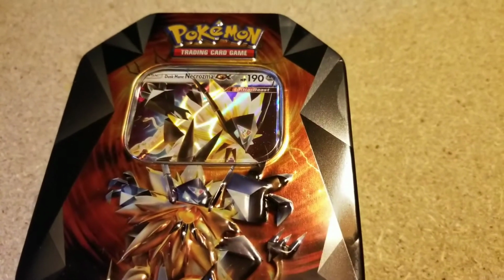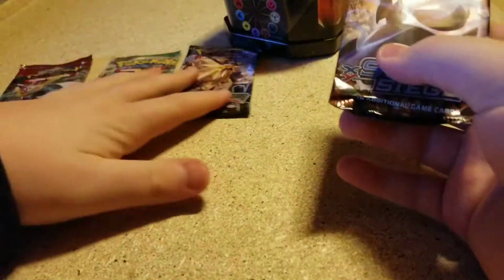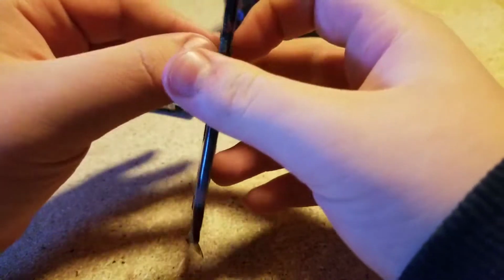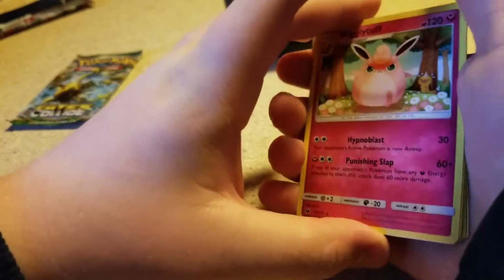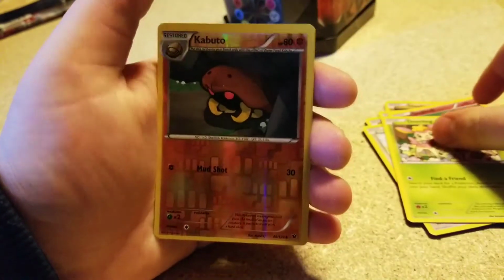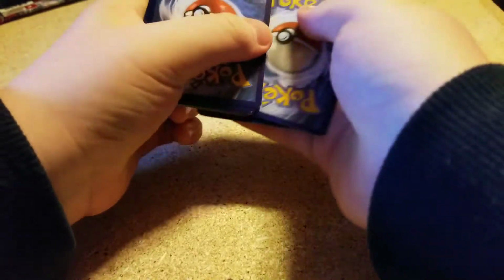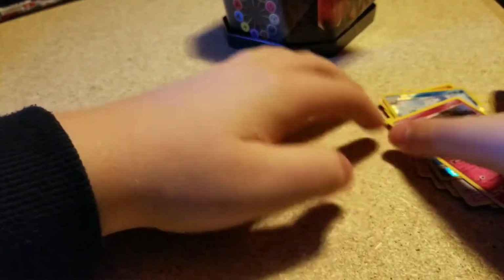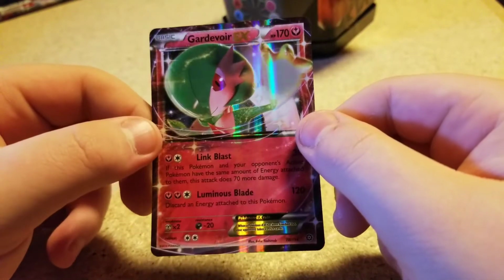OPENING A DUSK MANE NECROZMA TIN! PULLED AN AWESOME EX! GIVEAWAY!